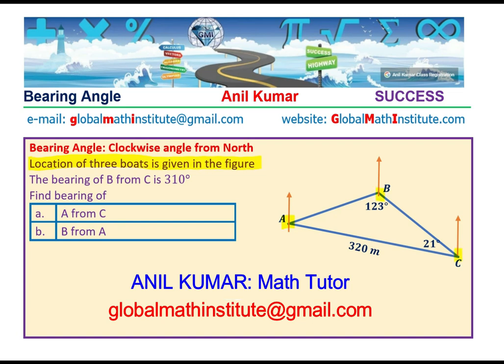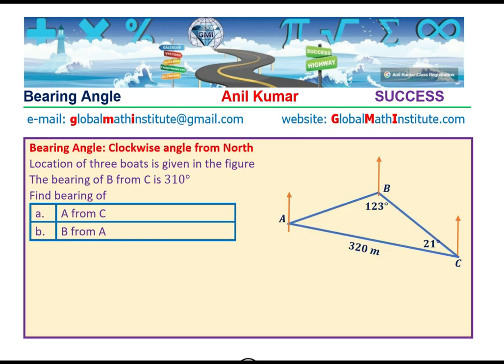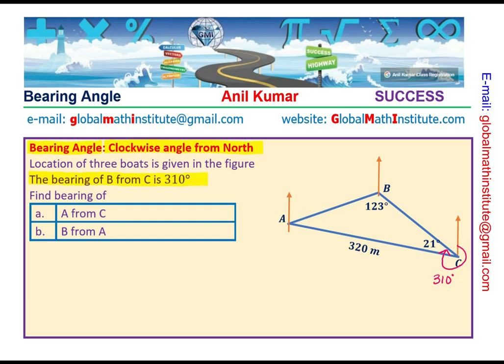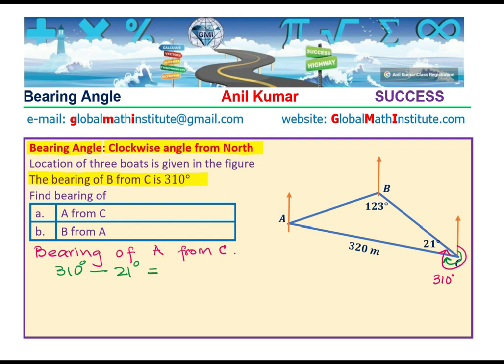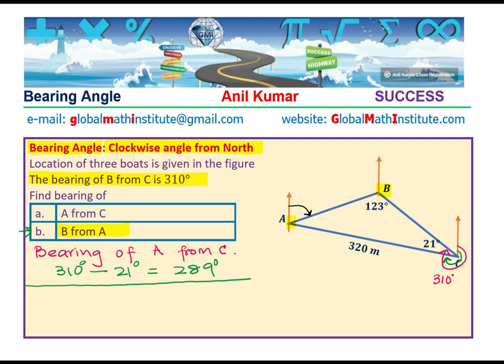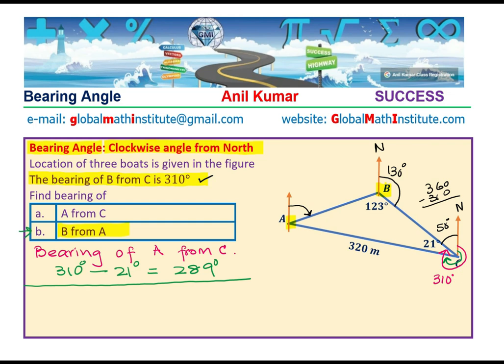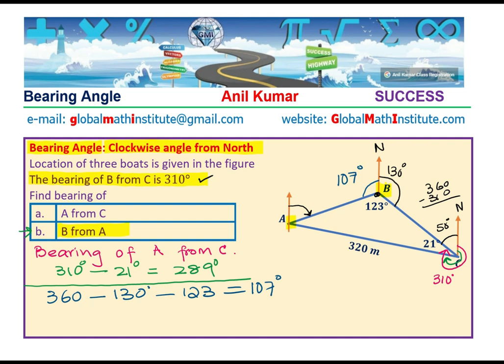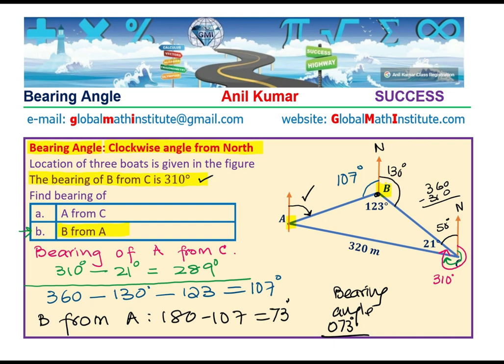Bearing angle Between Three Boats GCSE Extended Find Distances IBSL Math